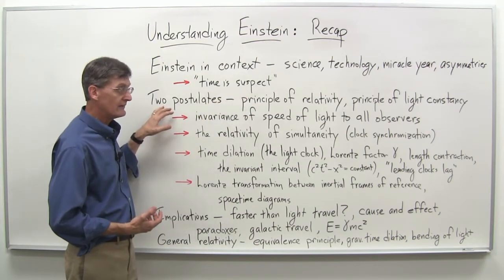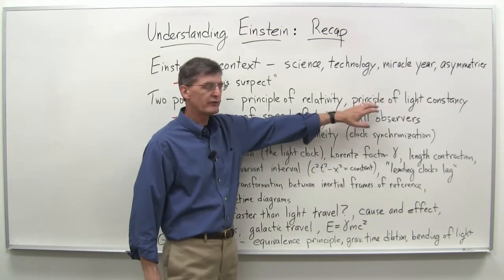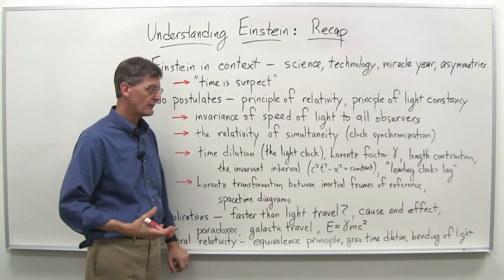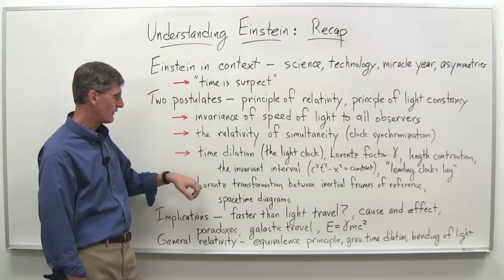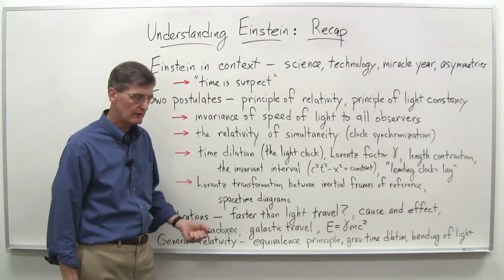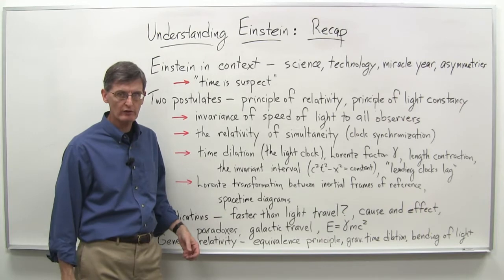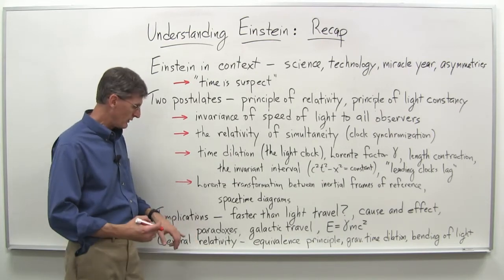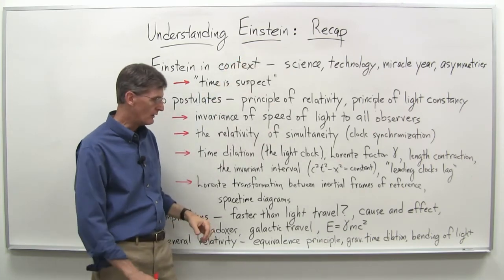Special Theory of Relativity | Stanford University |94 LAST|[ Course recap]